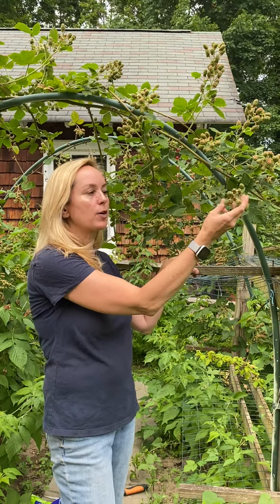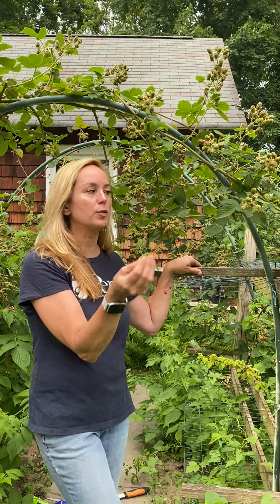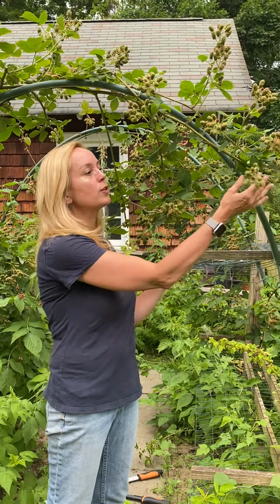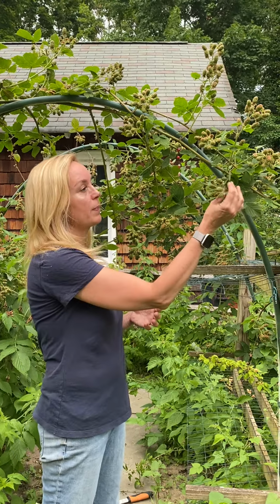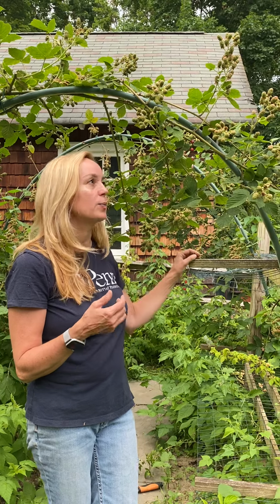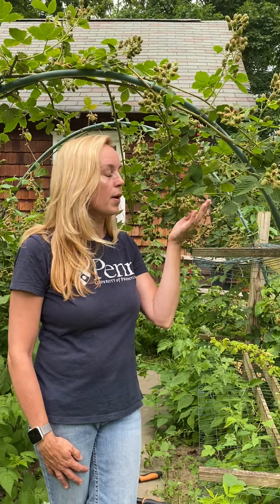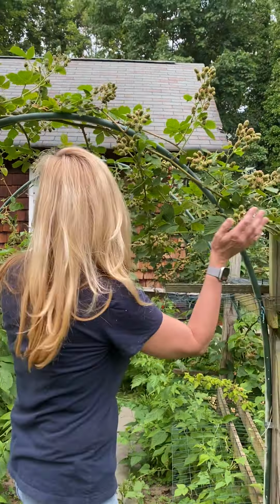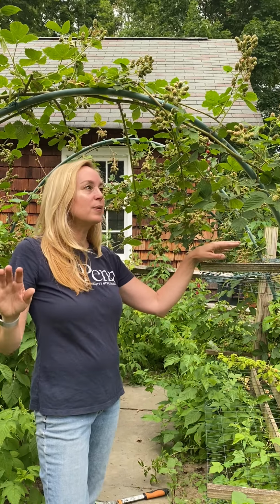Growing Blackberries: Tutorial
Blackberries are nutrient dense, delicious and so easy to grow!